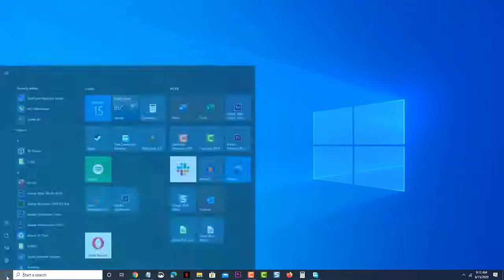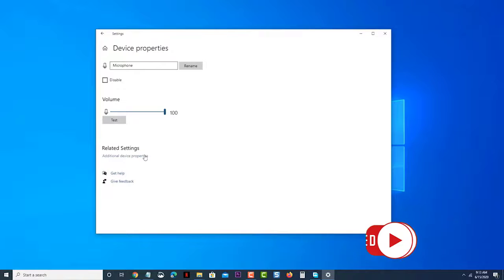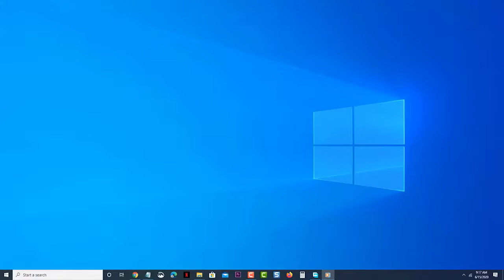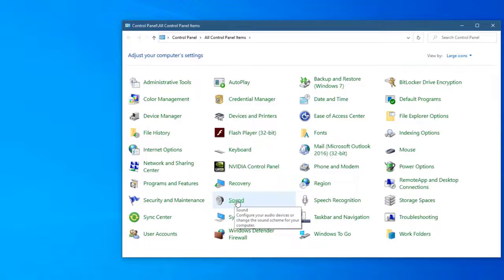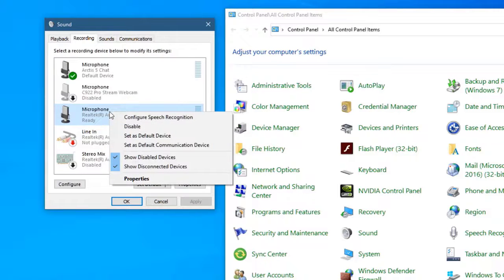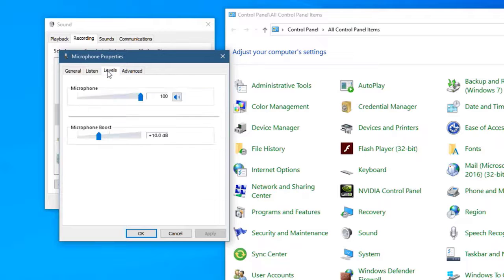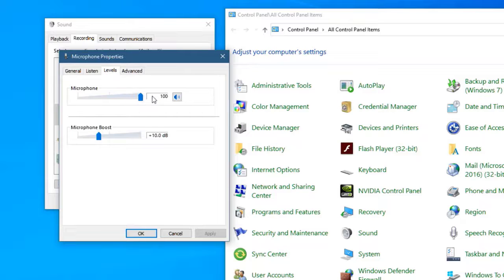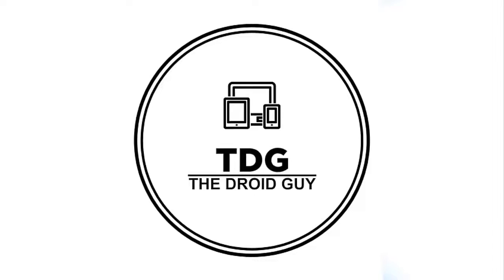How To Reduce Background Noise On Mic Windows 10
In this short video tutorial we will show you how to reduce background noise on mic Windows 10.